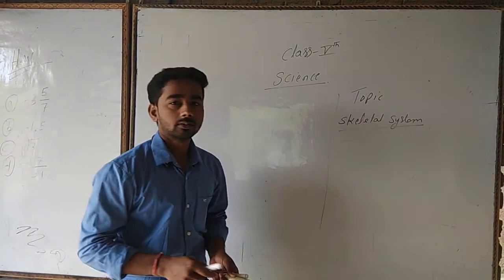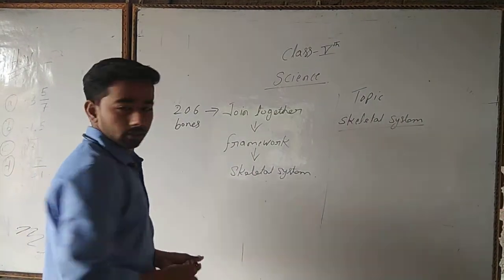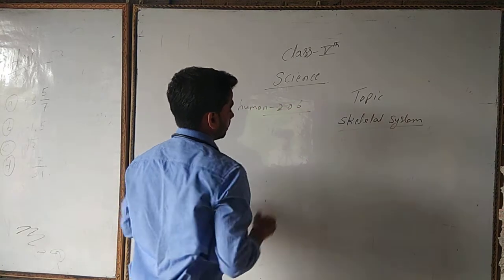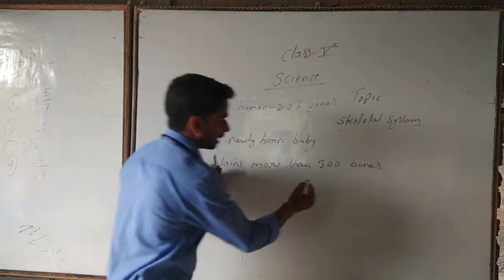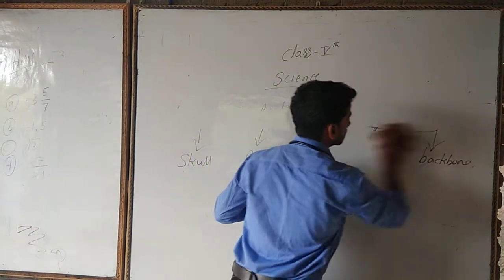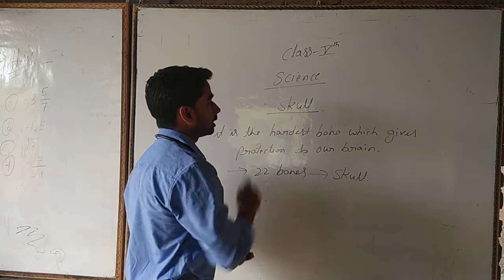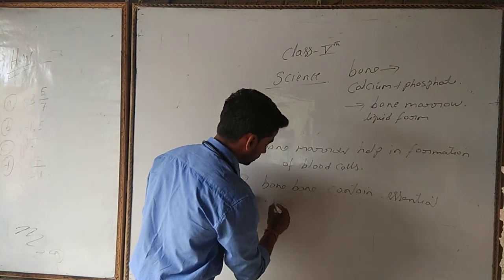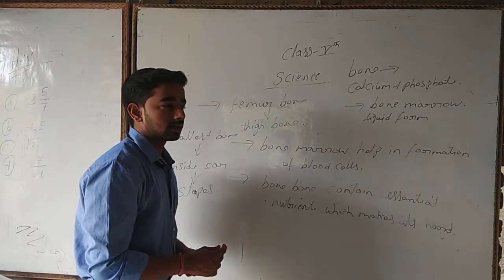The BVV 👨‍💻👩‍💻Science of Class 5